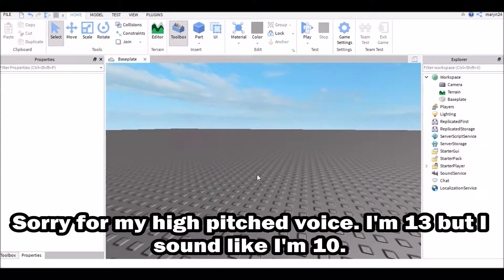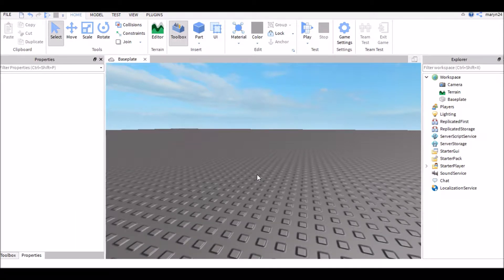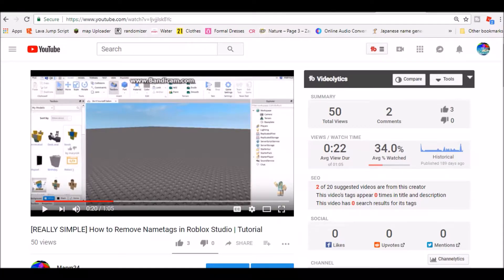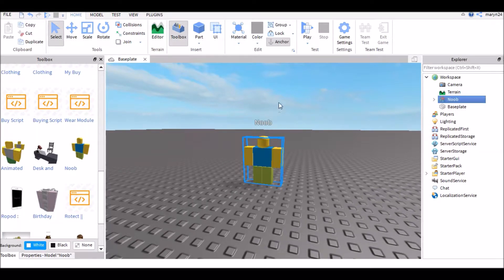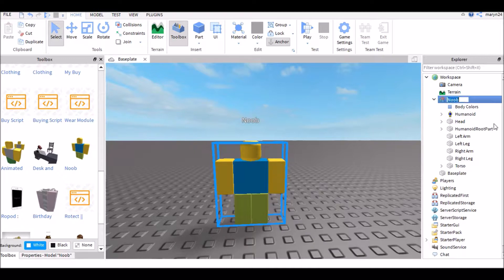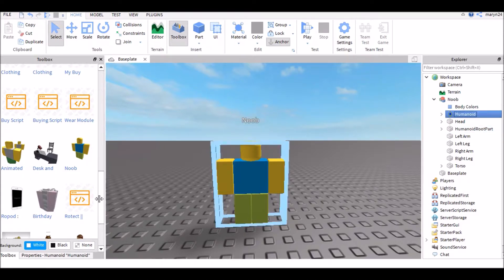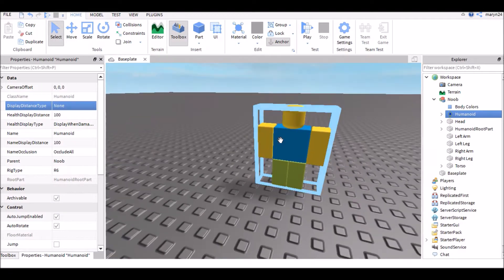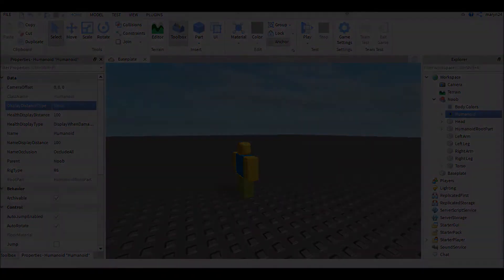[Remake] How To Remove Nametags in Roblox Studio | Roblox Tutorial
Yeah, the old version was really bad so I had to remake it. I hope this helped! (And I hope I didn't make your ears bleed with my squeaky voice)